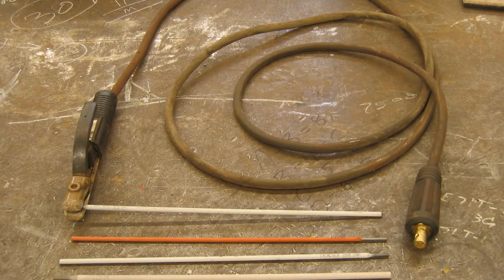Home Improvement & Remodeling : How to Use an ARC Welder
An ARC welder applies an electrical impulse through an electrode to melt the metal and the material in the electrode, so that they become fused together. Find out why ARC welding is an inexpensive way to do welding with help from a professional carpenter, woodworker and handyman in this free video on welding.

Series Description: In order to lower electric bills by being more energy efficient, think about where power is being used at the highest rate. Look to old refrigerators and air conditioning units as areas to save energy with help from a professional carpenter, woodworker and handyman in this free video series on home improvement and energy efficiency.